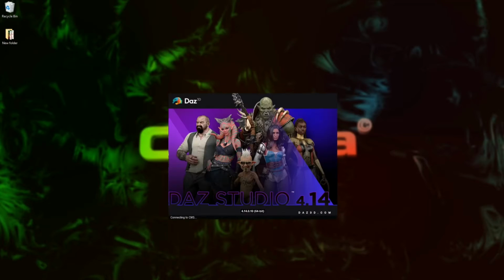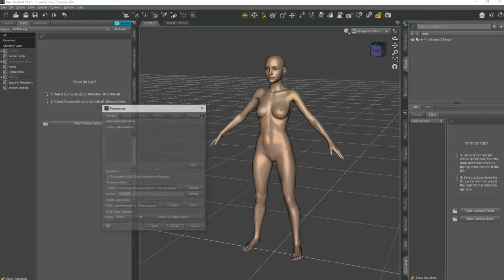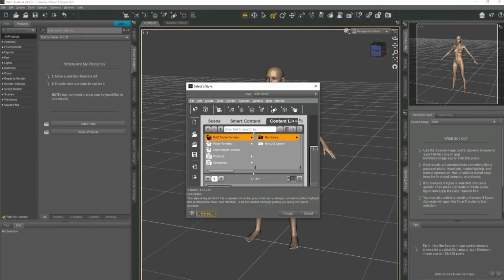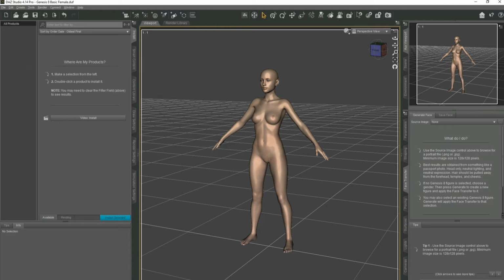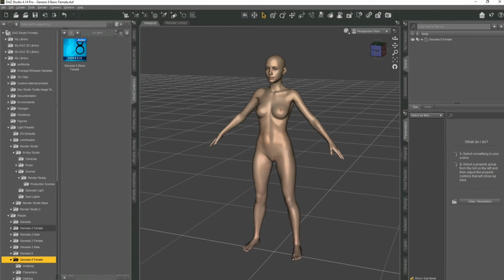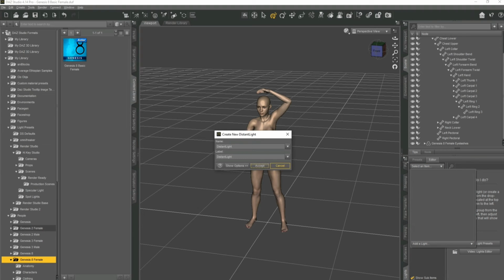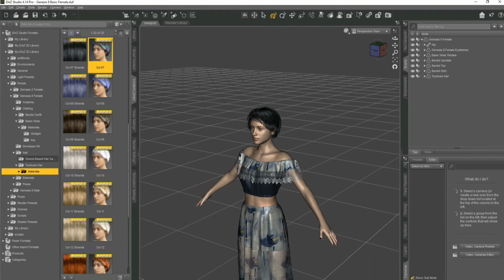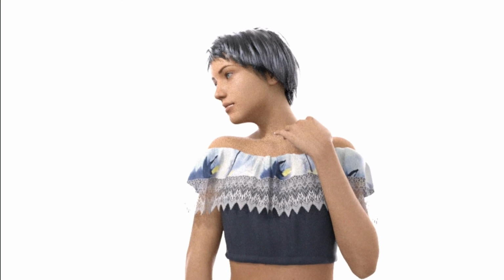Daz Studio Basics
Daz Studio is a software application developed and offered for free by Daz 3D. Daz Studio is a 3D scene creation and rendering application used to produce images as well as video. Daz Studio is a free sofware.

and create your own universe.

CGopia
Everything CG.